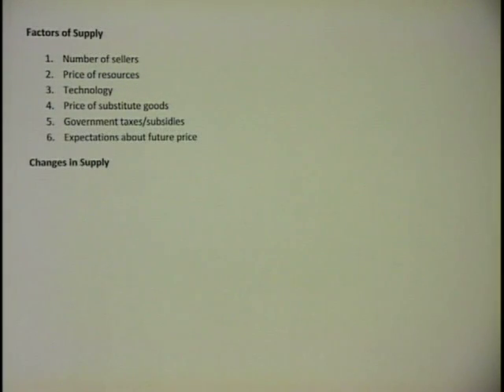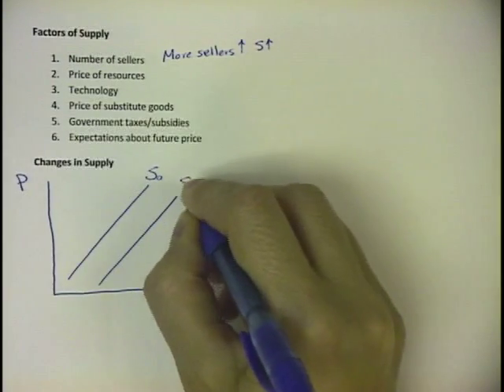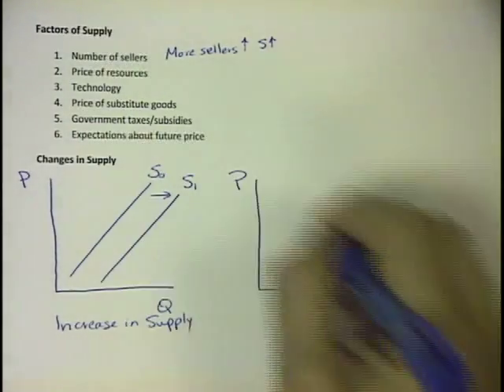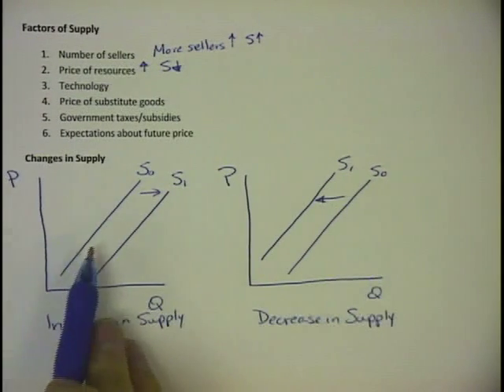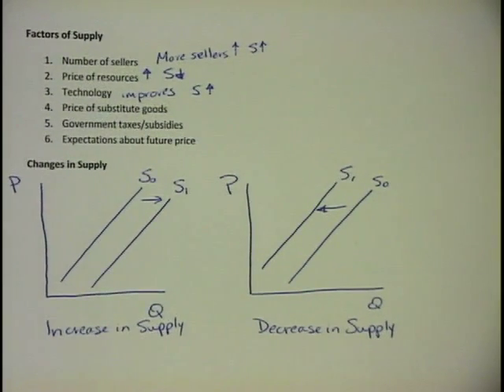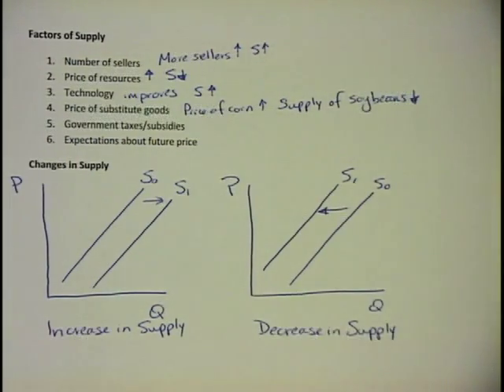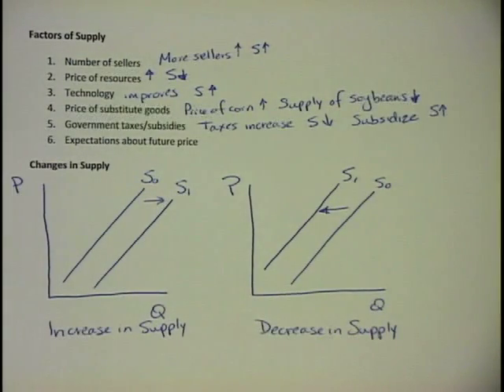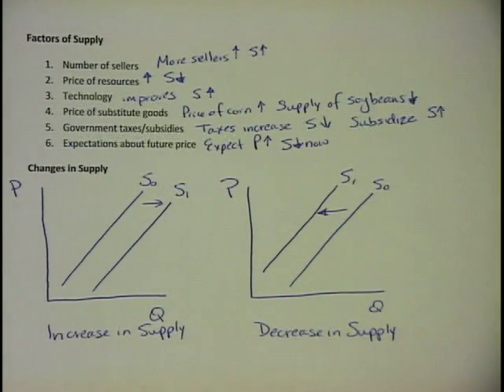Factors of Supply